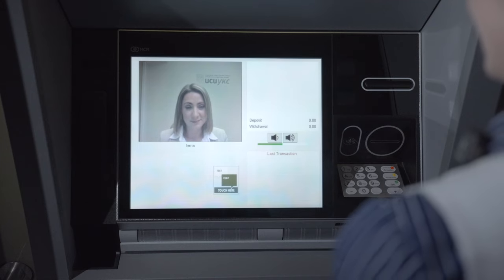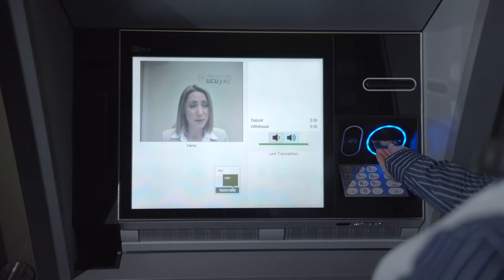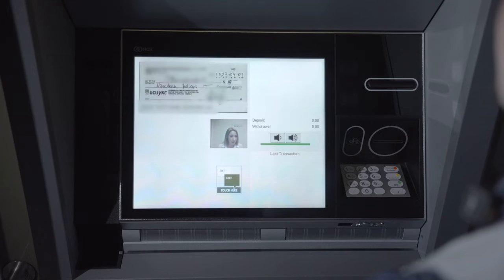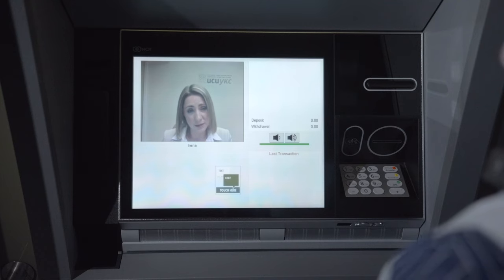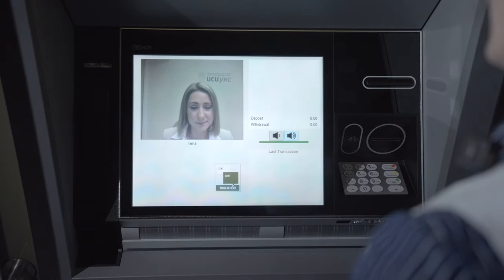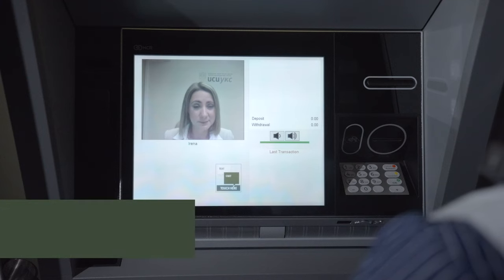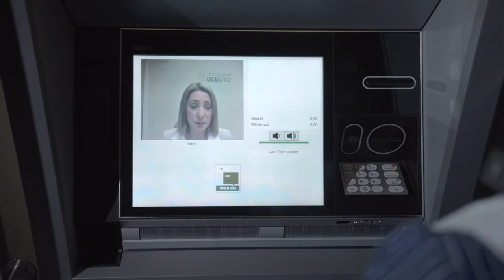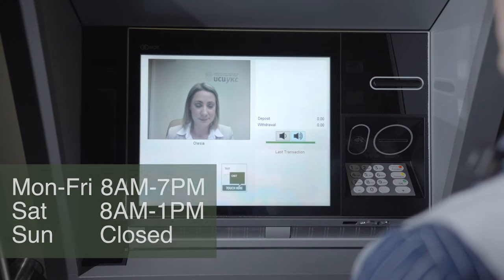How to use the UCU Interactive Teller Machine (ITM)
The features and functions of UCU’s Interactive Teller Machine (ITM) explained.